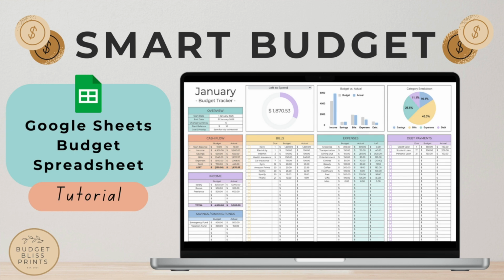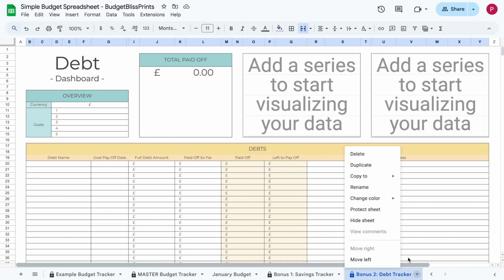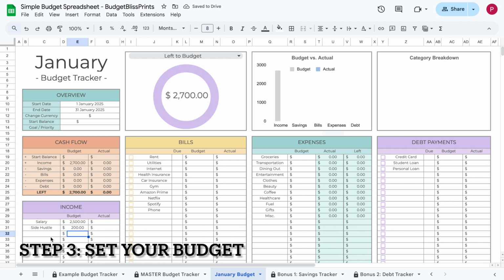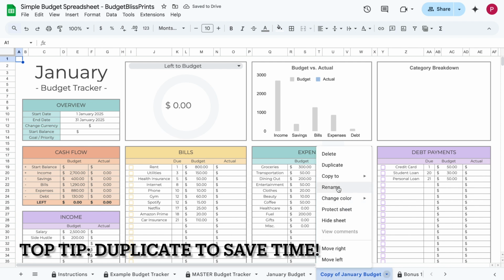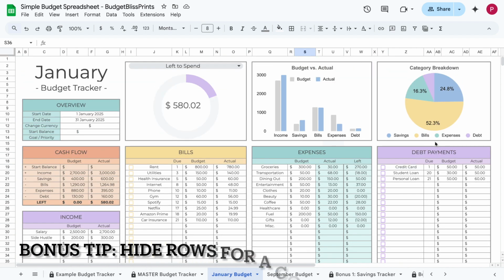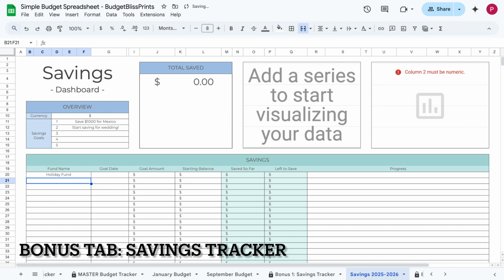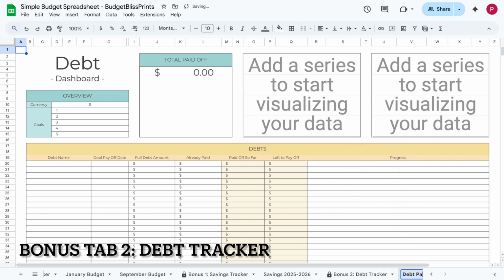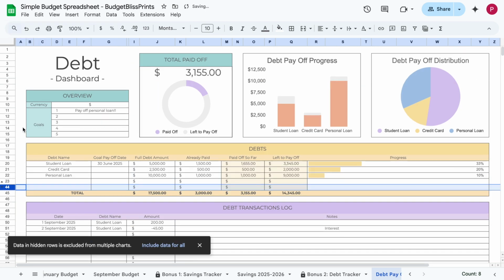Smart Budget Spreadsheet for Google Sheets | Fun & Easy Budgeting Tutorial by BudgetBlissPrints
Welcome to the tutorial for the BudgetBliss Smart Budget Tracker Spreadsheet! 🎉

This video walks you through every feature of our beautifully designed Google Sheets budgeting tool, making it easy to get organized, track your finances, and have fun while doing it! Whether you're a beginner or a budgeting enthusiast, this is the perfect way to simplify your money management.

✨ What Makes Our Spreadsheet Special?
- User-Friendly Design: No spreadsheets experience? No problem! Our layout is intuitive and beginner-friendly.
- Beautiful Aesthetic: Soft pastel colors and a clean design make budgeting stylish and enjoyable.
- Bonus Features: Includes built-in Savings Tracker and Debt Tracker tabs to help you achieve your financial goals.
- Organized Spending Overview: See exactly where your money is going with ease!

💡 This spreadsheet is ideal for budgeting by paycheck, month, or week—whatever works best for you! It's designed to help you take control of your finances and stay on top of your goals in a stress-free, fun way.

In this video, you'll learn how to:
- Set up your budget categories.
- Track your income and expenses.
- Monitor your savings and debt repayment progress.
- Analyze your spending trends at a glance.

💖 Join the BudgetBliss community and start making your money work for you!

Why BudgetBliss?
At BudgetBliss Prints, we believe budgeting doesn’t have to be boring. That’s why we’ve created tools that are as functional as they are beautiful, helping you stay organized and inspired on your financial journey.

Questions?
We’re here to help you get the most out of your budget tracker.